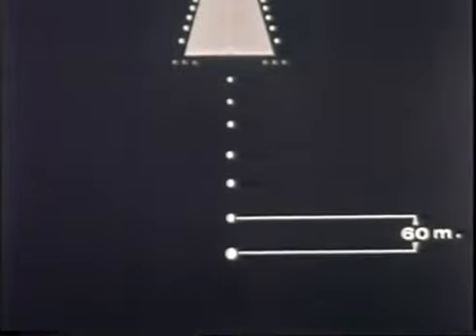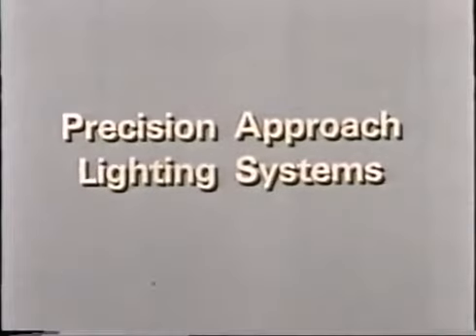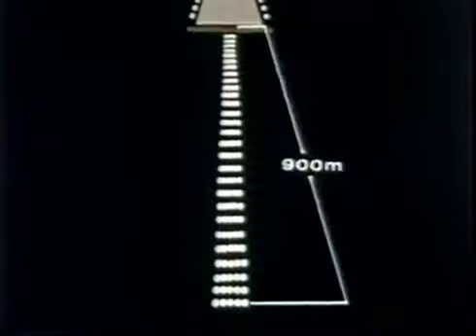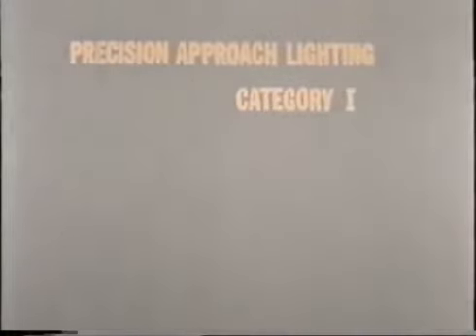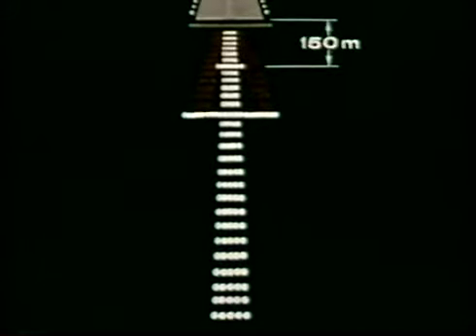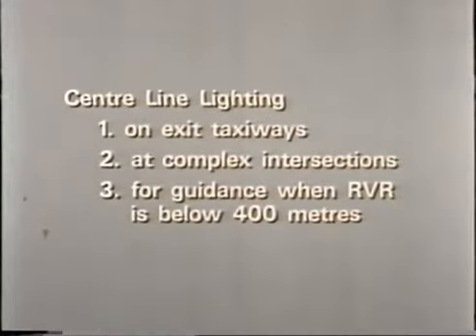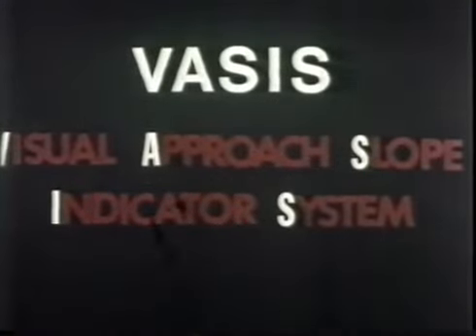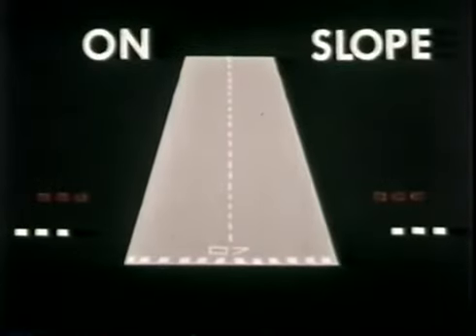Approach Lights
Description